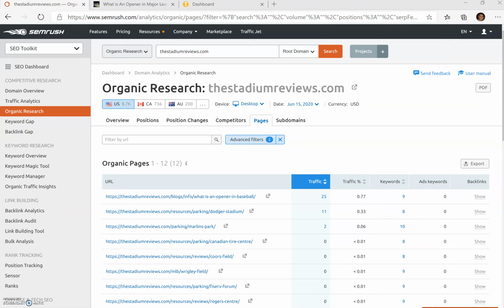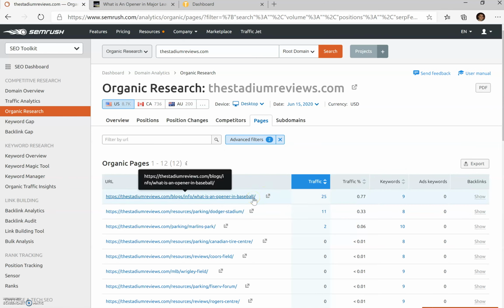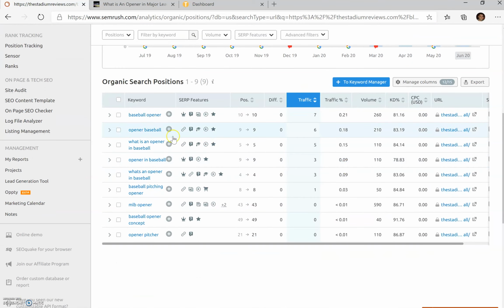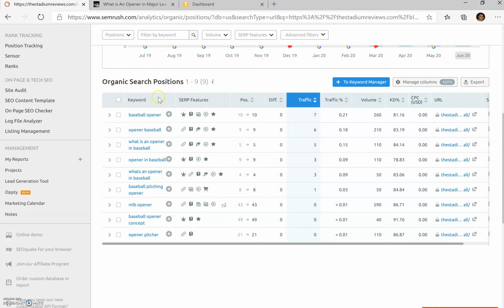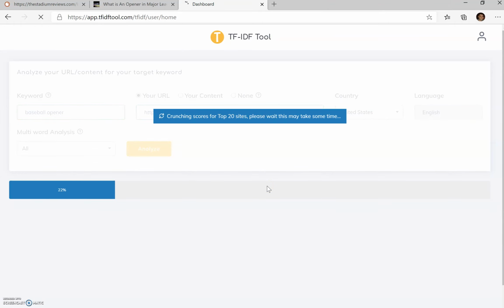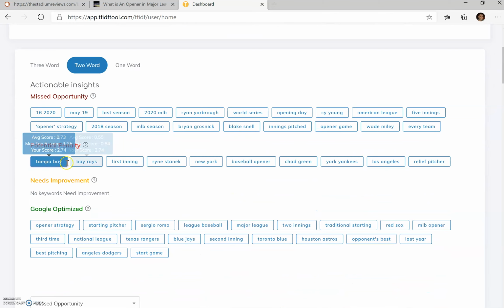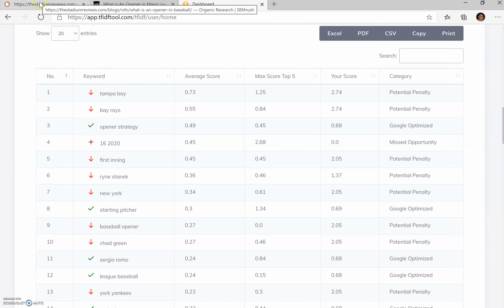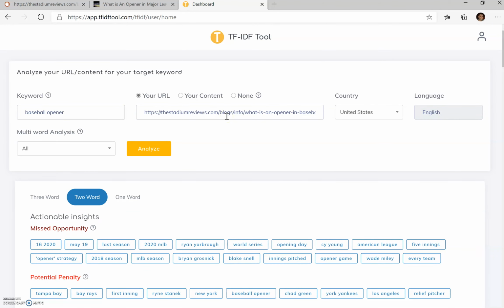How to use SEMRush to Find What Pages Have Keyword Ranking at the Bottom of Page 1 of Google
Using SEMRush, you can discover what keywords are ranking at the bottom of page 1 of Google and how much traffic they are driving to your site. By sorting the list by keyword rank and page, you can find quick ways to increase your SEO visits to your site.

Need an SEO consultant to Drive More Traffic to your Site?